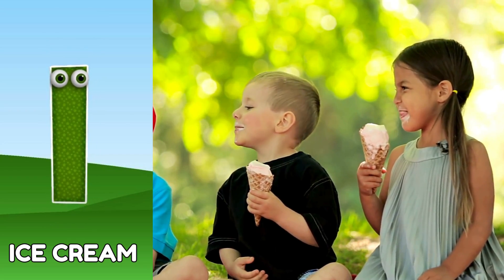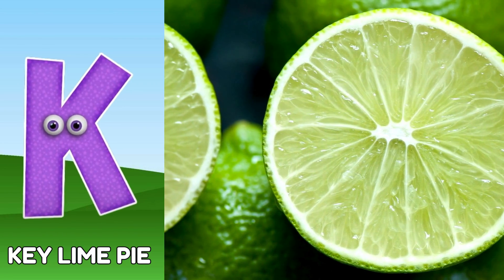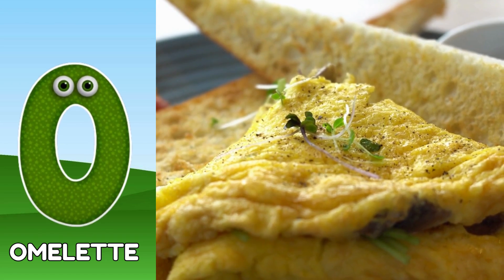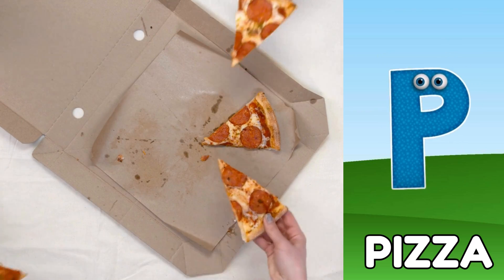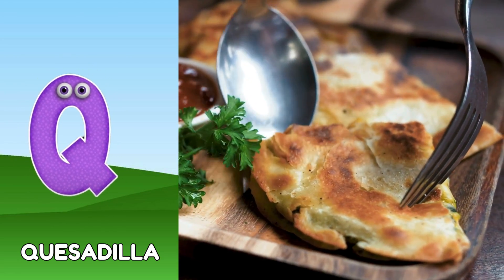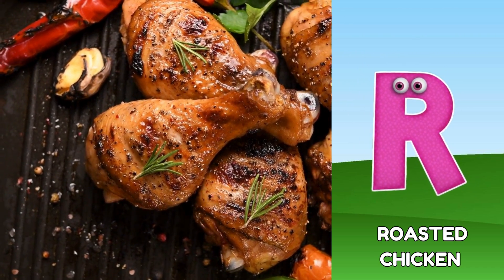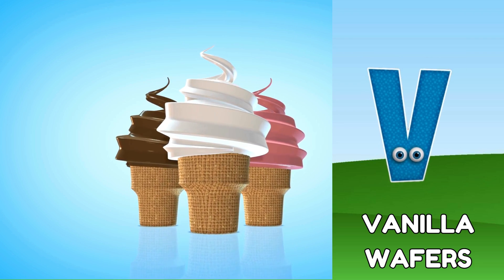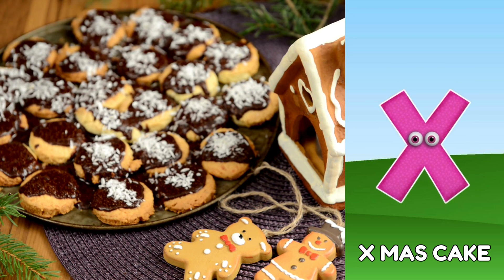Food ABC Song | Phonics song a to z | Phonics for kids | Learn ABC | Nursery Rhymes for Toddlers